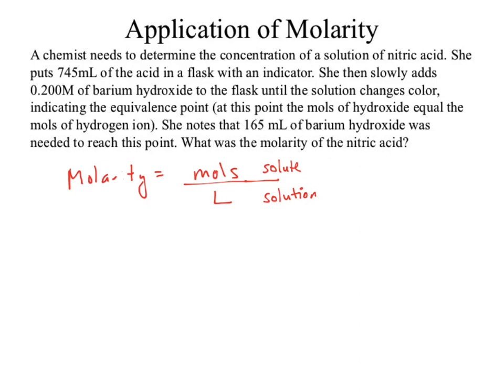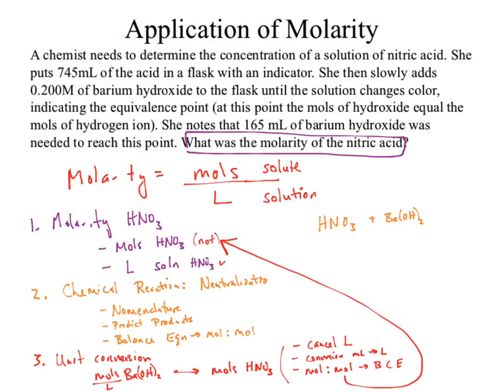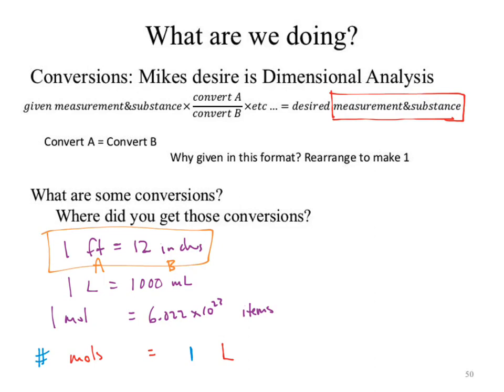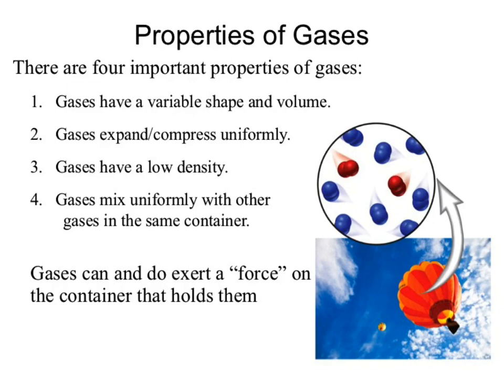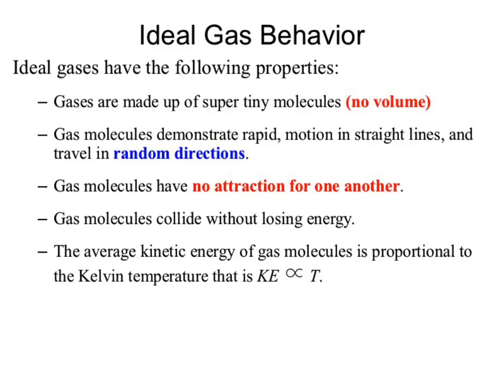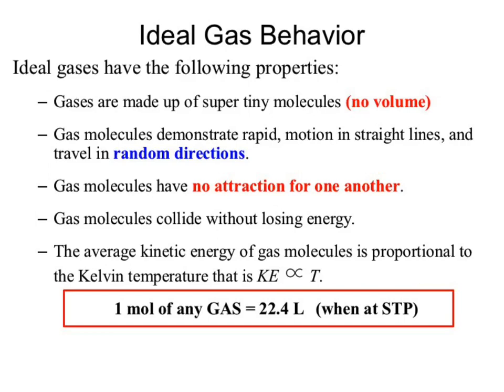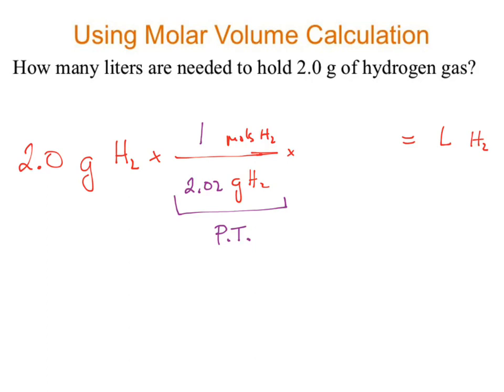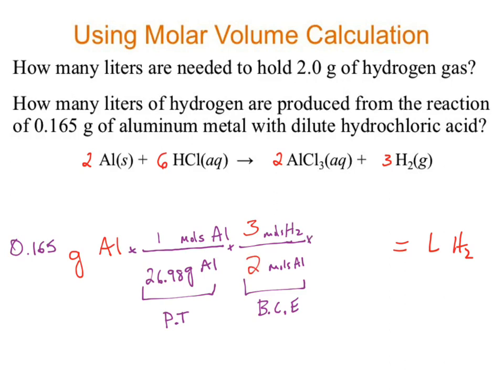130FA18 wk12a molarityGASES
molarity hard conversion broad steps followed by Gas discussion